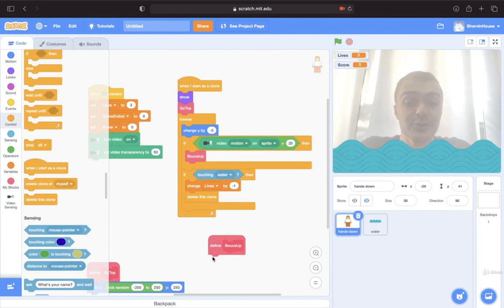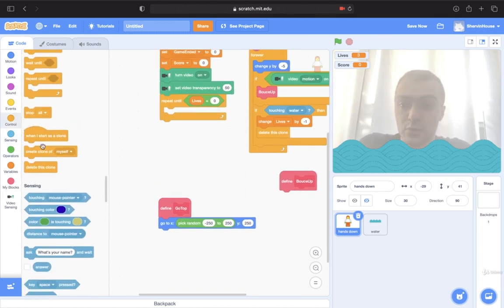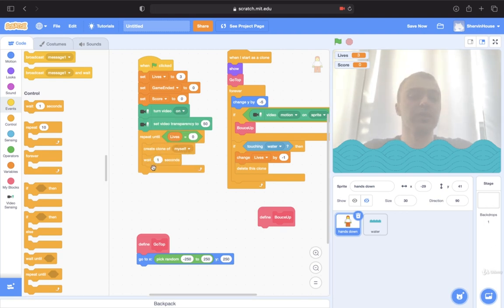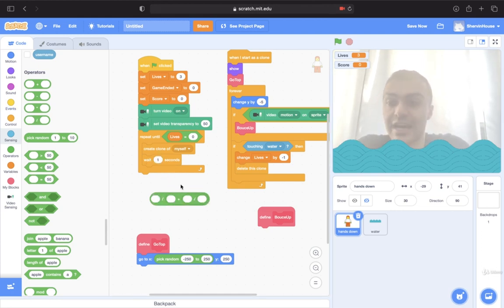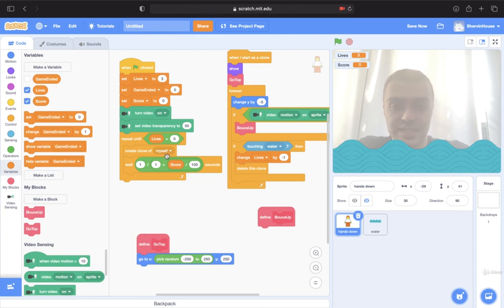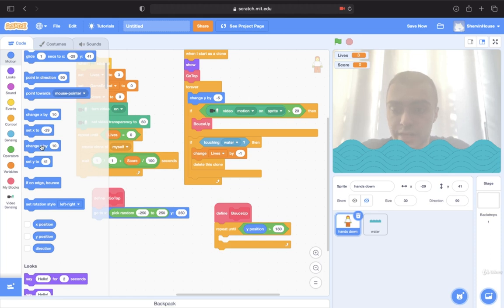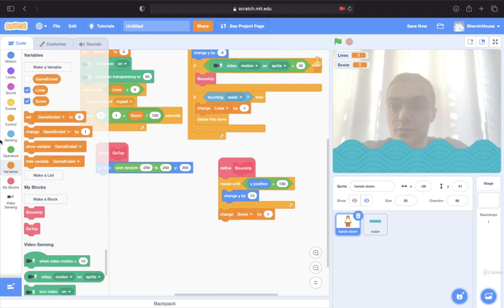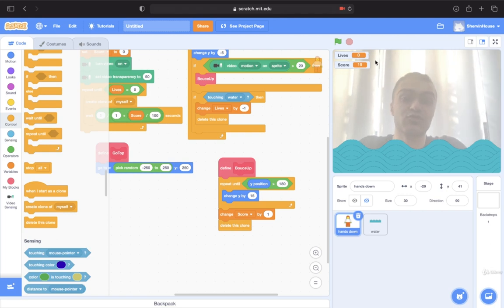04 Responding to Motion